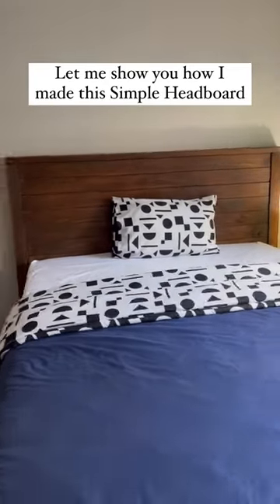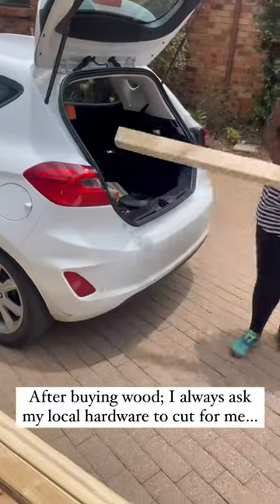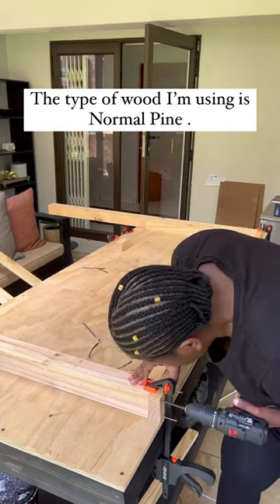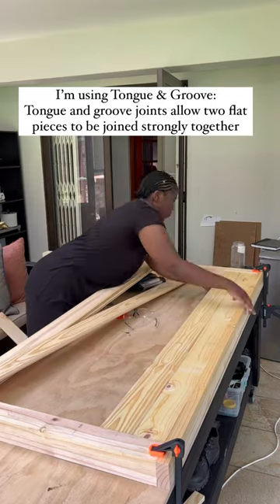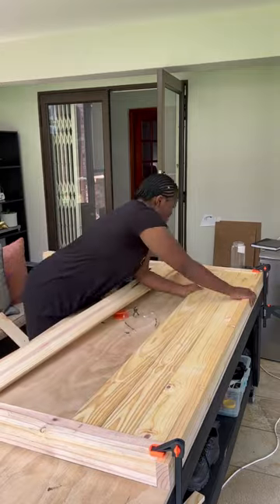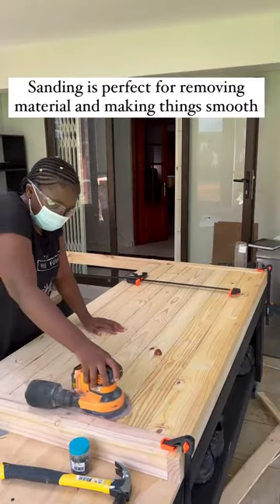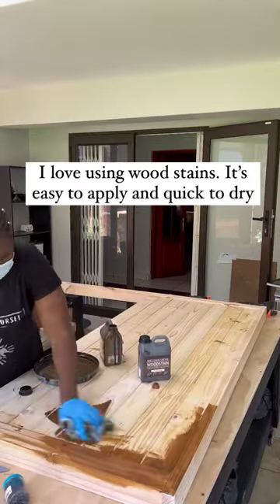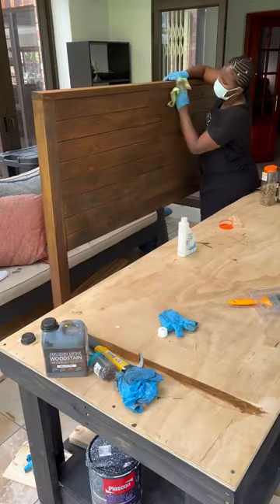Make a Headboard .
let me show you how you can make a headboard with just a few easy steps